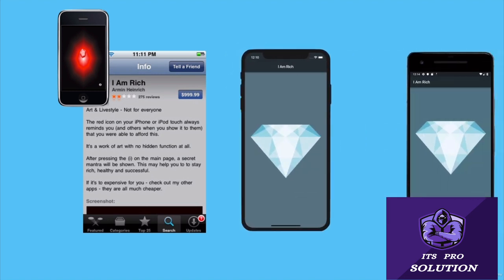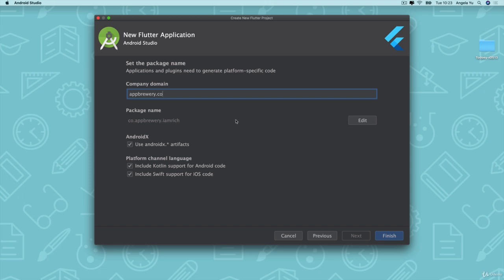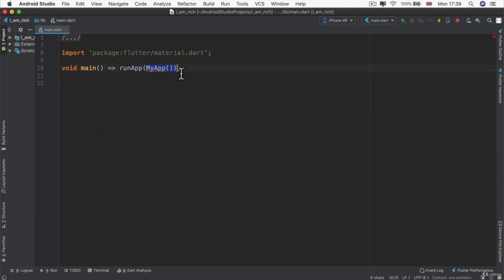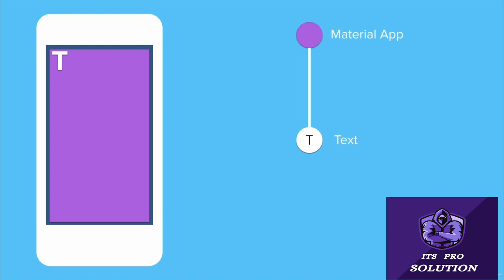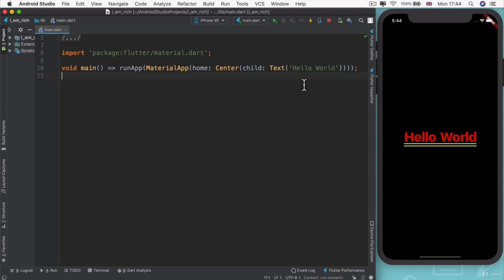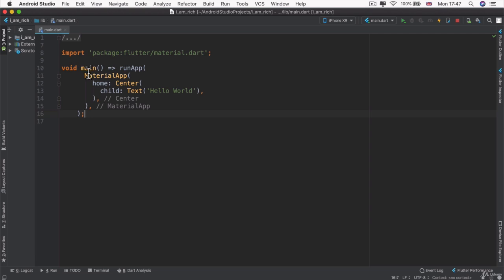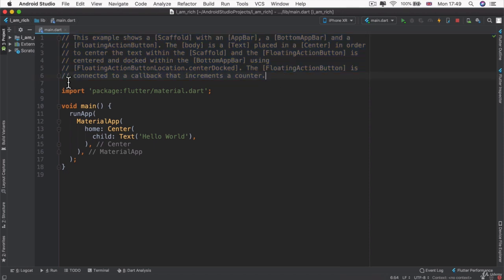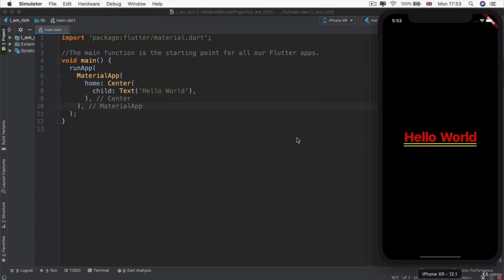Create first Flutter App from Scratch || 06 first flutter app || Flutter Series 2021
Create first Flutter App from Scratch || 06 first flutter app
its pro solution